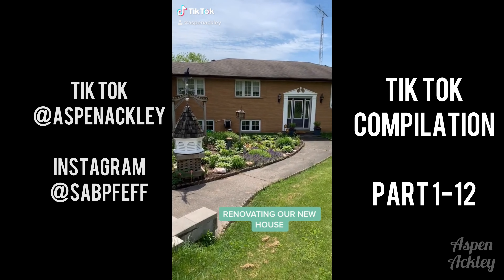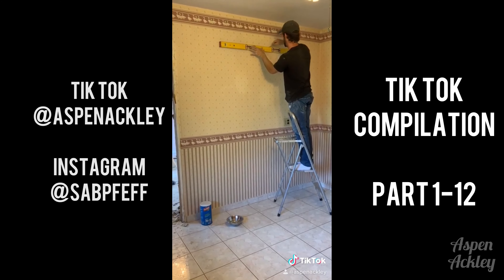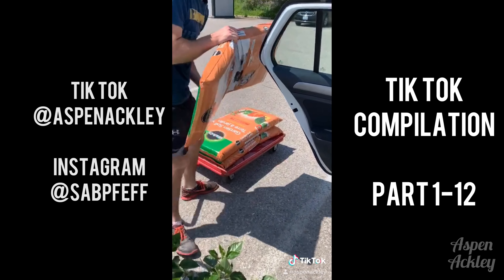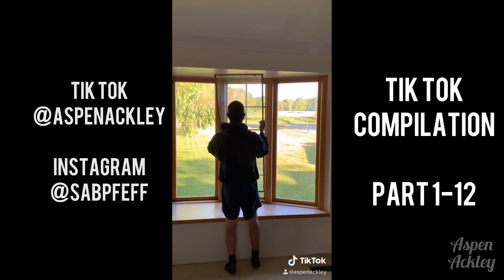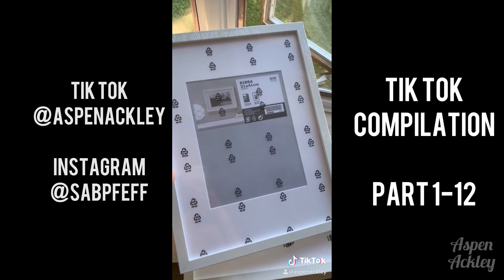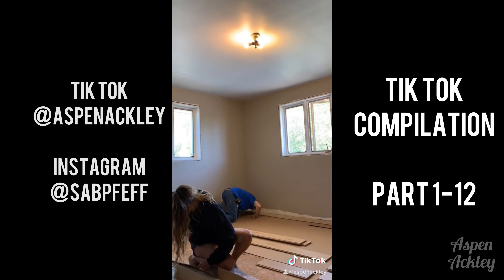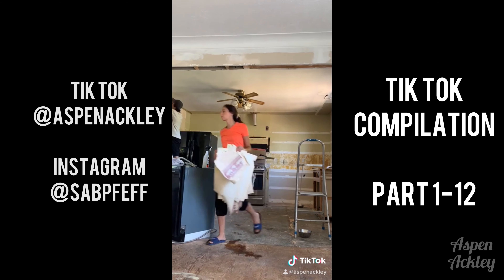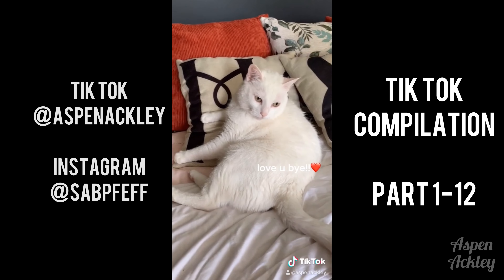2020 TIK TOK HOME RENOVATION PART 1 | AspenAckley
Parts 1-12 of our viral home renovation!